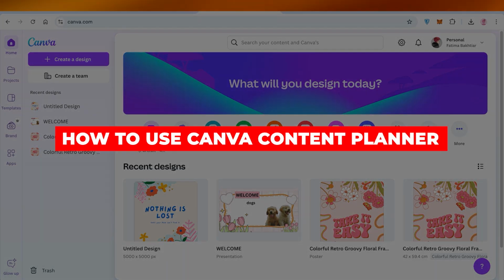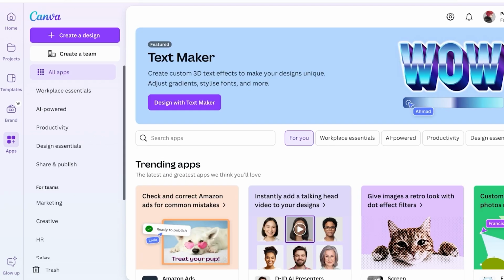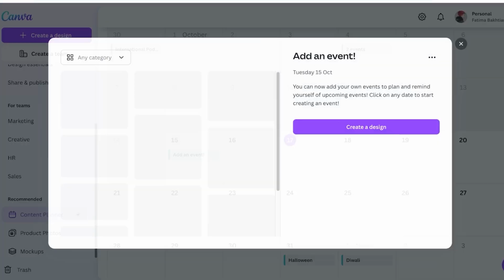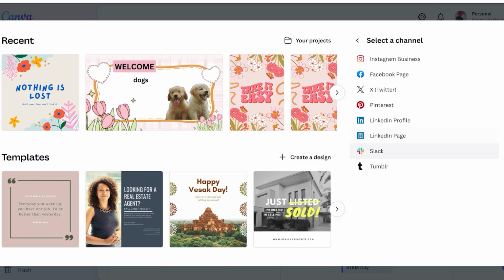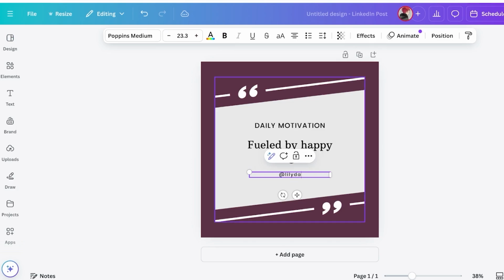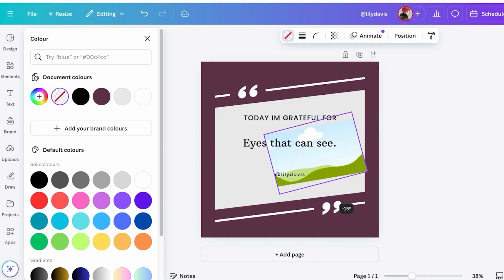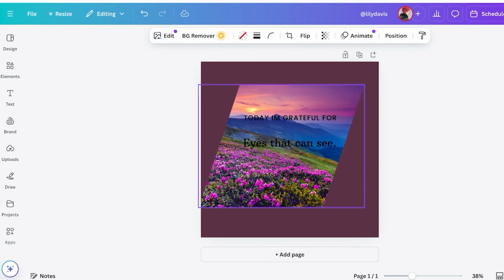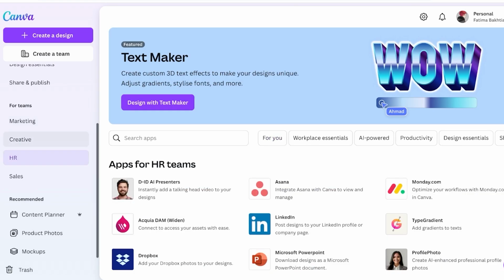How to use Canva Content Planner for Beginners (2025) | Create, Schedule, Publish Content with Canva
Learn how to master Canva Content Planner for beginners! This step-by-step tutorial covers everything you need to know to create, schedule, and publish stunning content effortlessly. Perfect for marketers, small business owners, and creators looking to streamline their workflow. Start maximizing your Canva experience today.